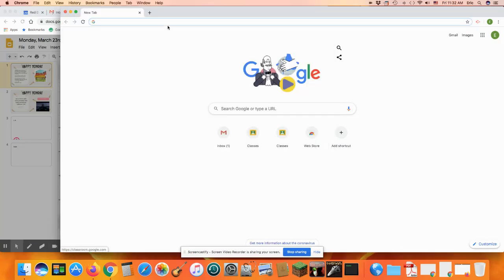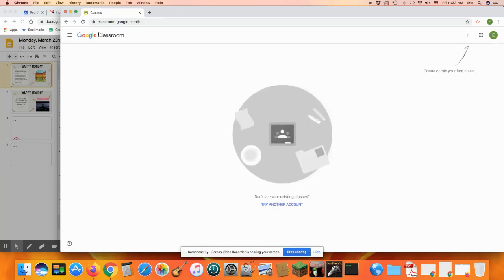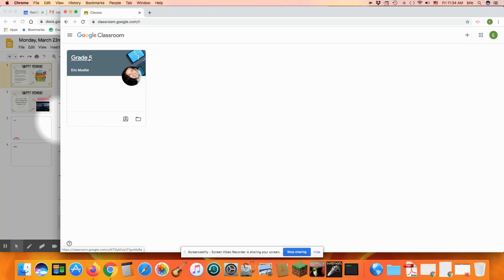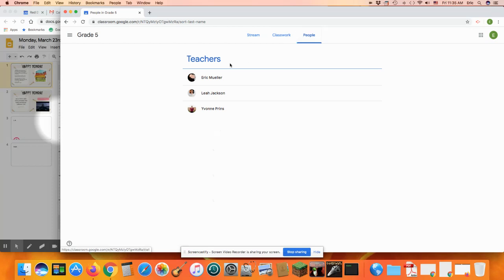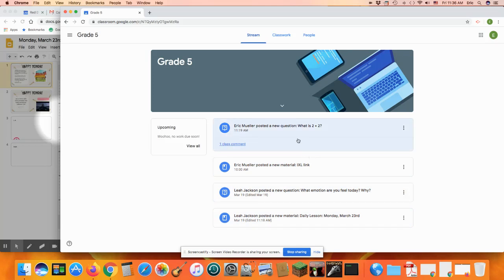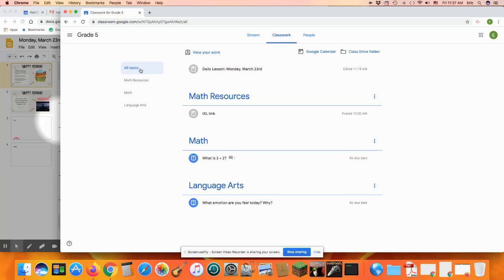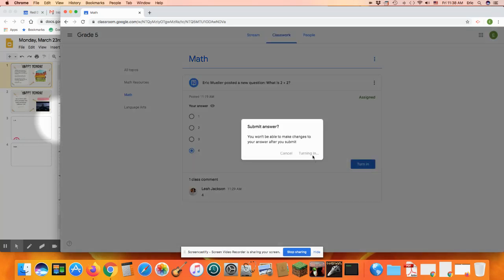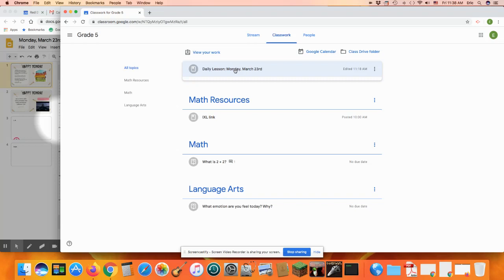Our New Normal